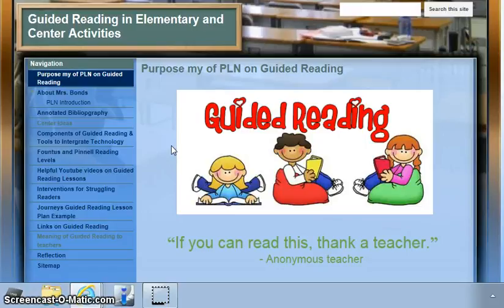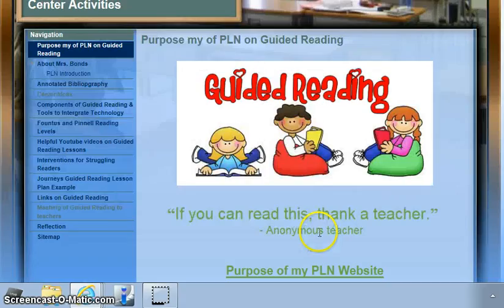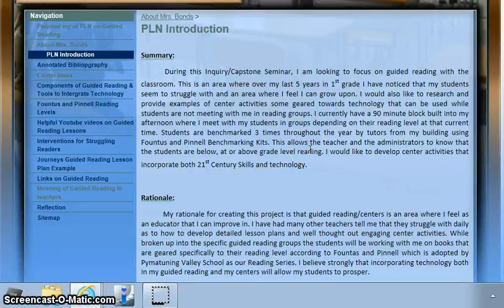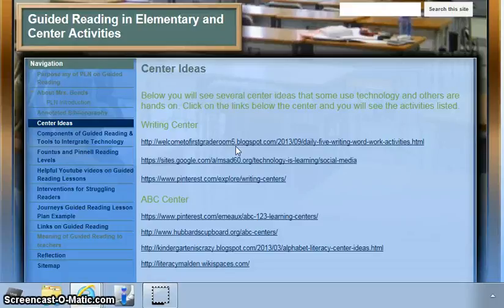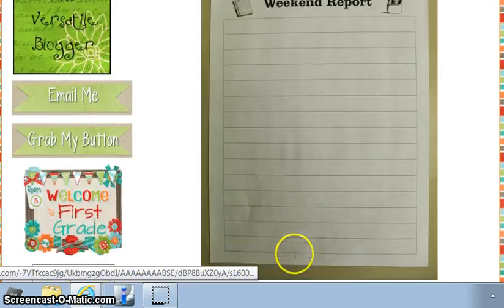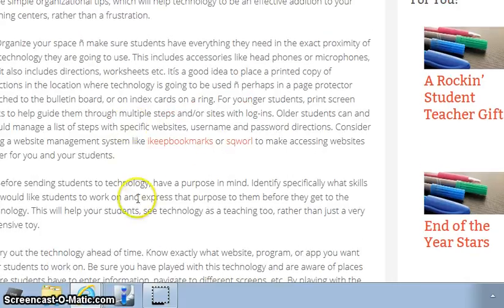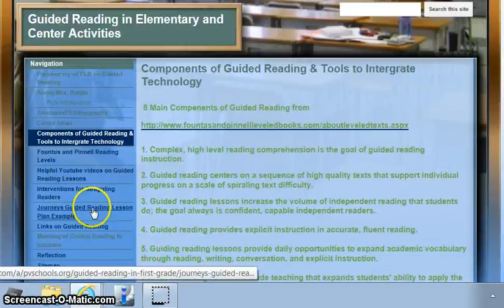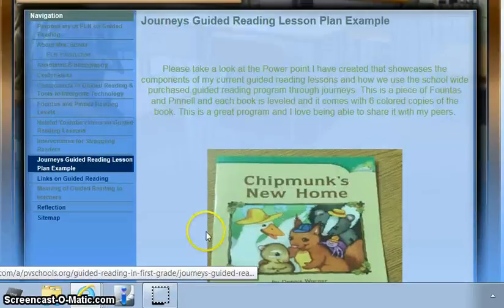kelly video part 1